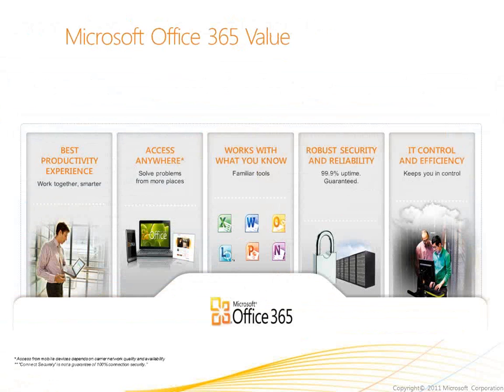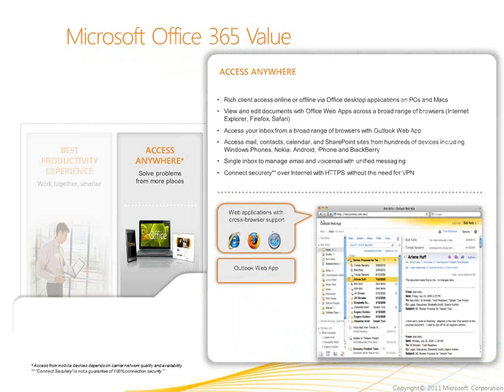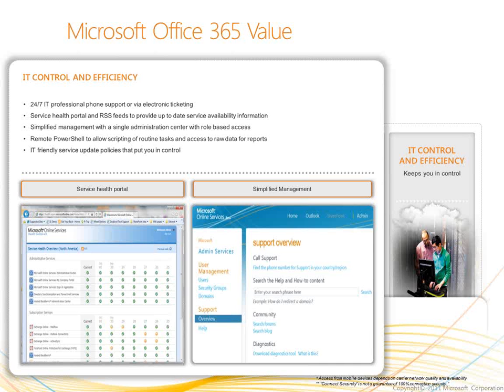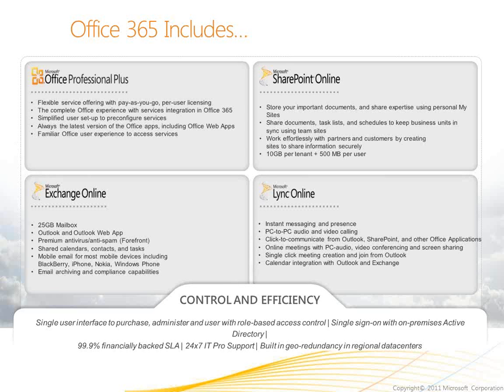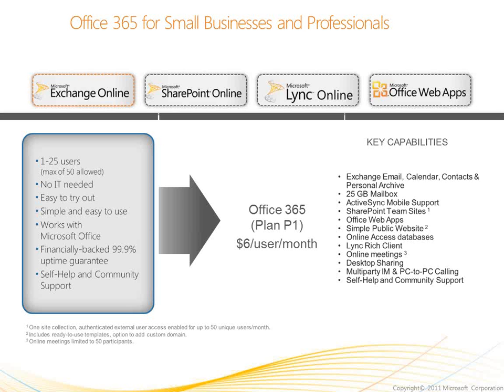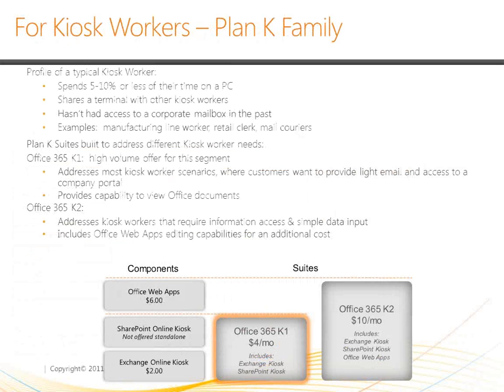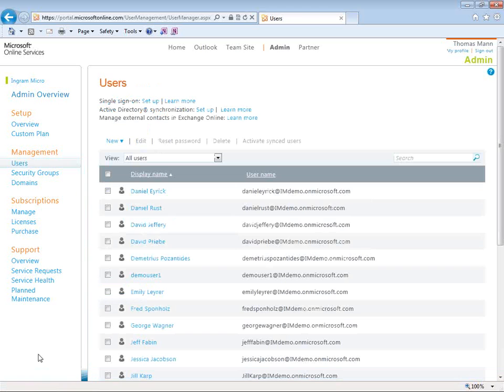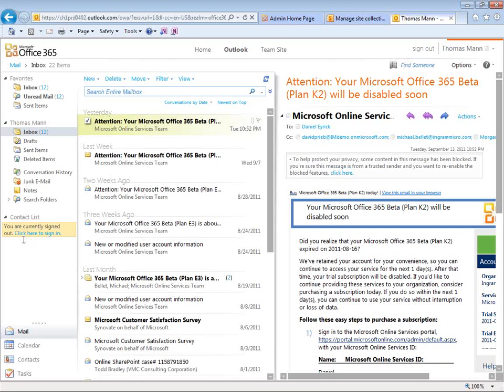Mytech U | Microsoft Office 365 | September 2011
Office 365 delivers user productivity you can count on An introduction of Office 365 and the main applications that are included:

- Discuss the different plans and offerings available with Microsoft Office 365 so you can understand which plans may fit your organization.
- A brief Office 365 Demonstration so you can see it in action!
- Concluding with a Question and Answer session.